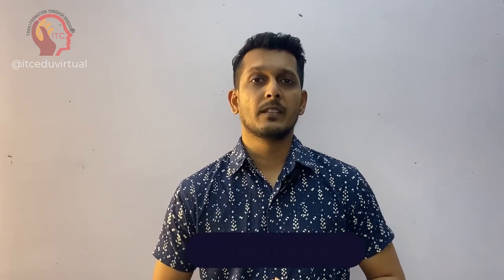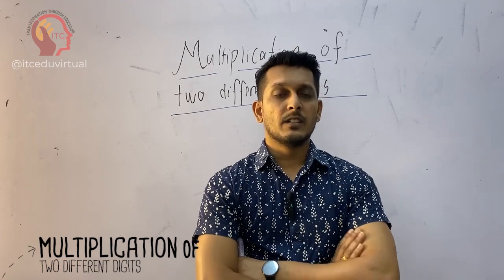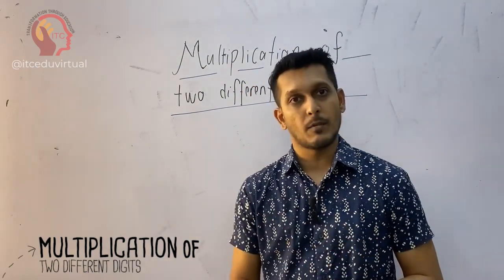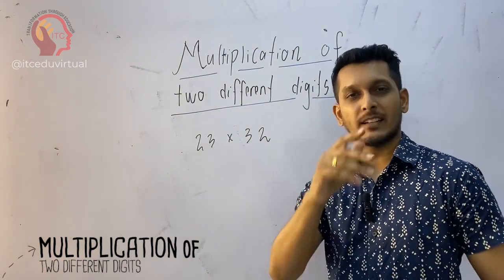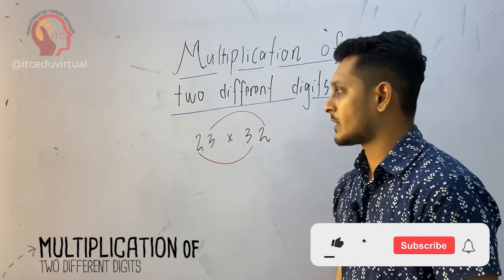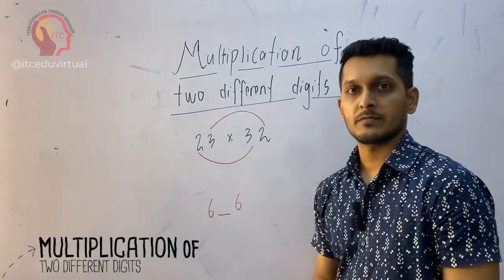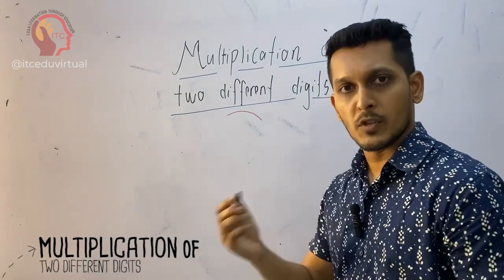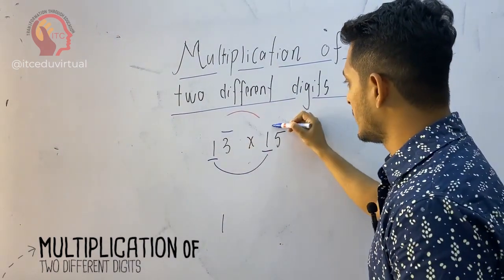Multiplication of two digits | School of Aryabhatta | Maths Tutor | Indian Transformation Centre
School of Aryabhata is a free program conducted by ITC Edu Virtual, Indian Transformation Centre for the Indian students all over Malaysia. The main purpose of School of Aryabhata is to enhance the Maths skills among the Indian Students.

Indian Transformation Centre.

“Transformation Through Education”